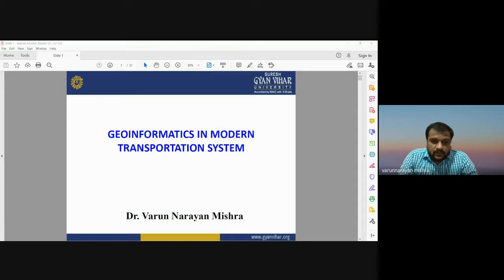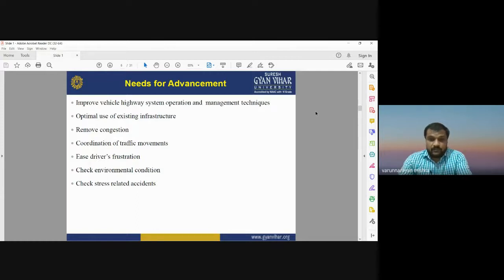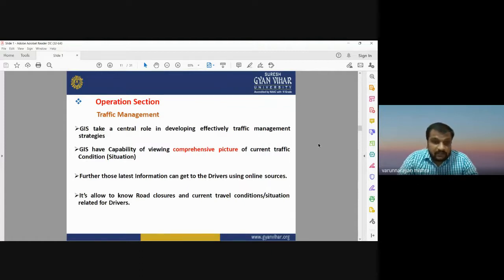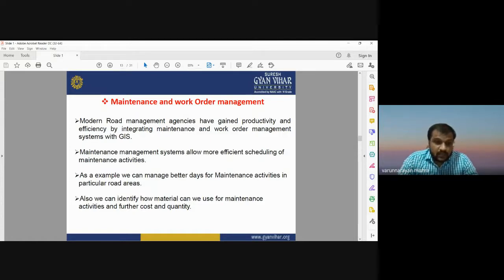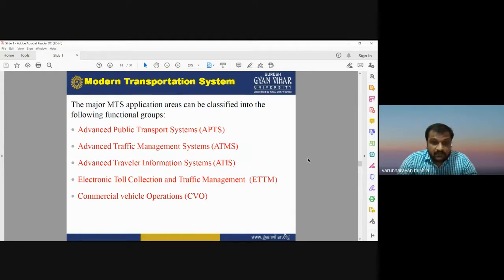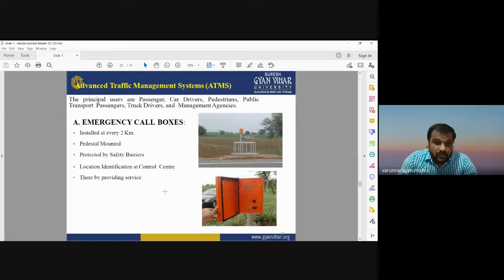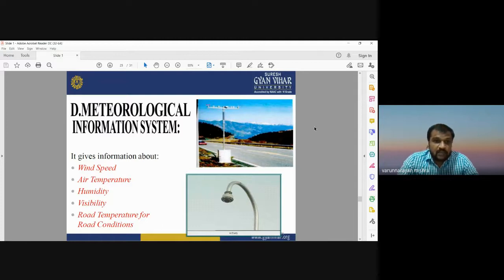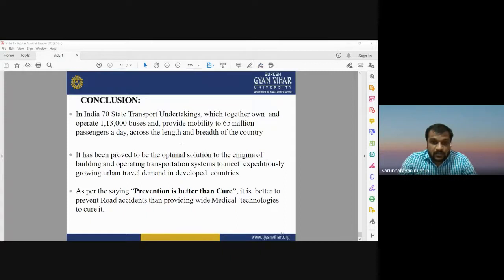Geoinformatics in Modern Transportation System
This video lecture is about the role of Geoinformatics in developing modern transportation system for urban area.